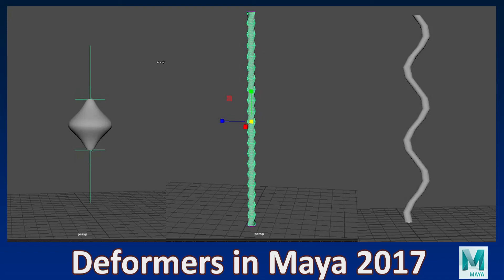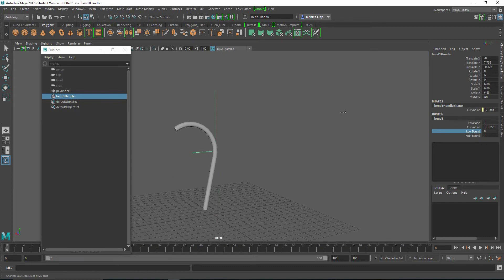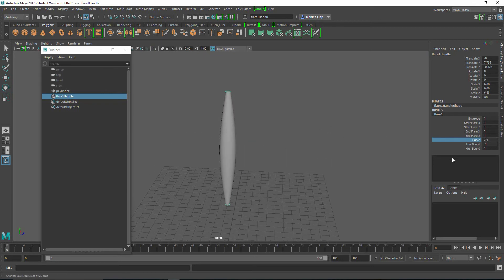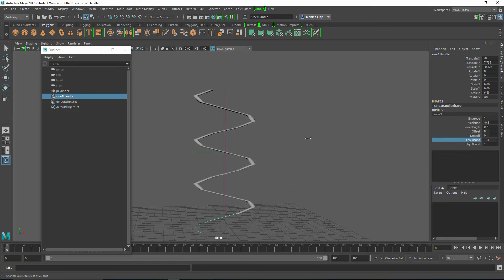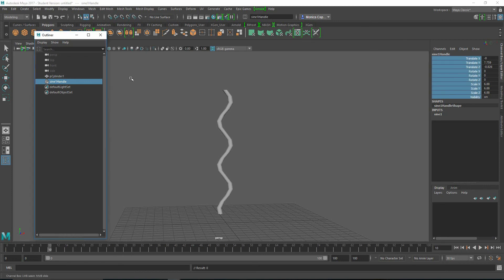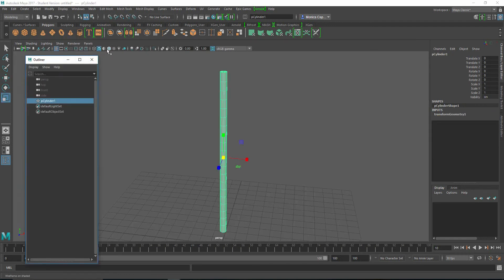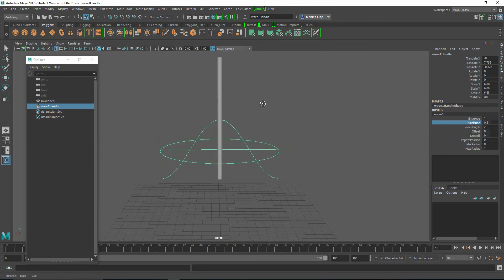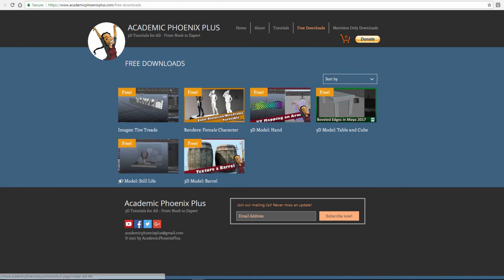How to use Nonlinear Deformers in Maya 2017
Maya has some great tools to make your modeling workflow faster, and one of them is the Nonlinear Deformers. Take a quick peak with me in this video tutorial where we explore deformers like squash, sine, bend, and other handy tools!